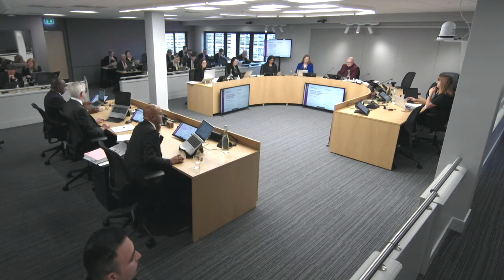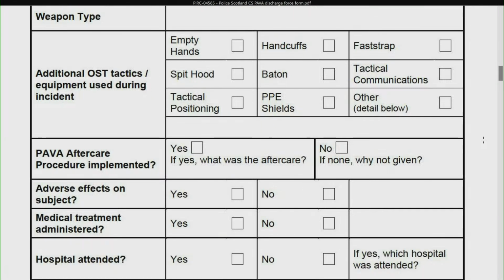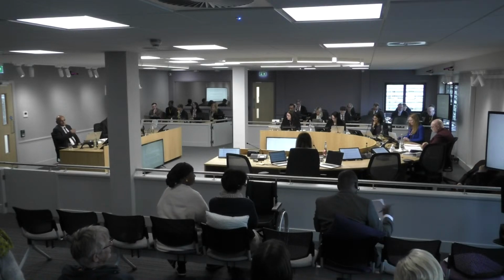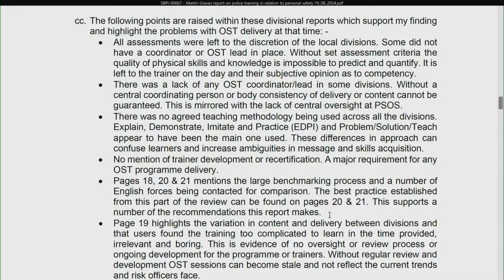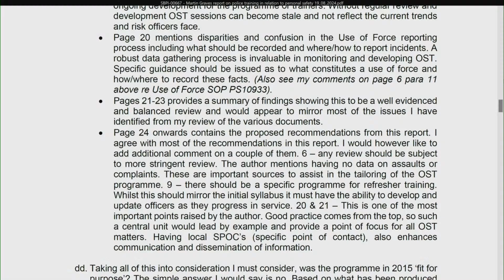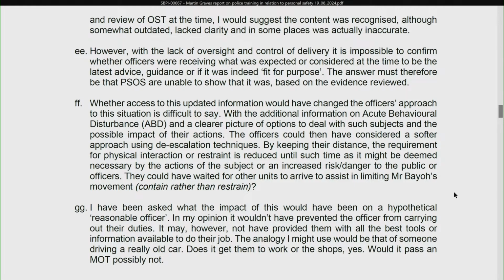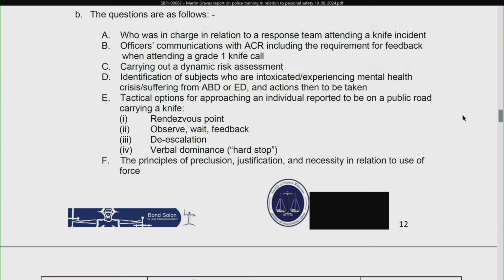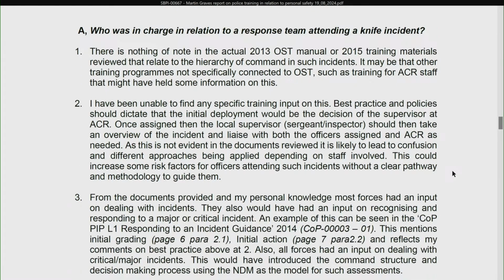Evidence from Martin Graves 02/10/24 (pm)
Evidence on training from expert witness Martin Graves.
For more information on the Inquiry and links to all hearings, go